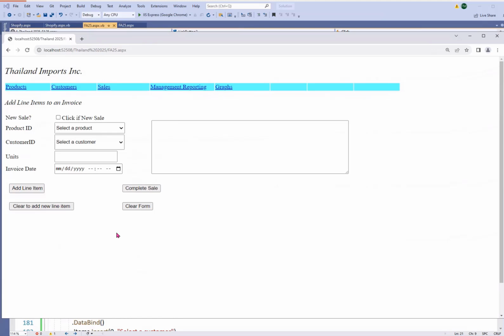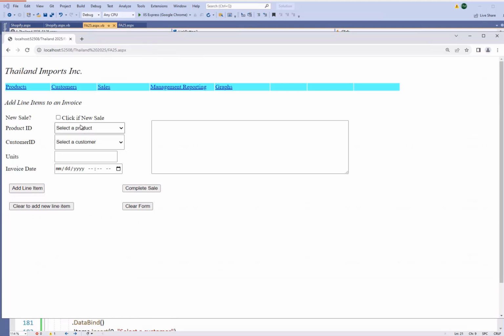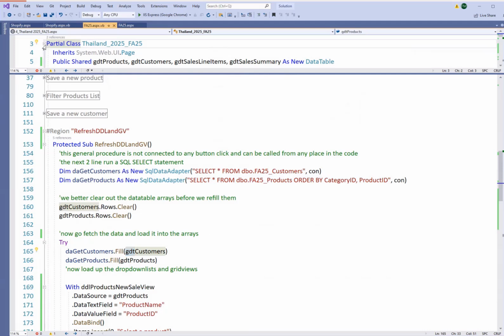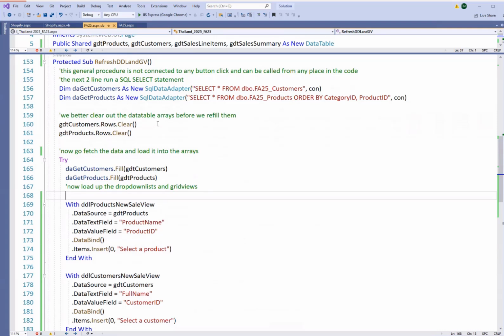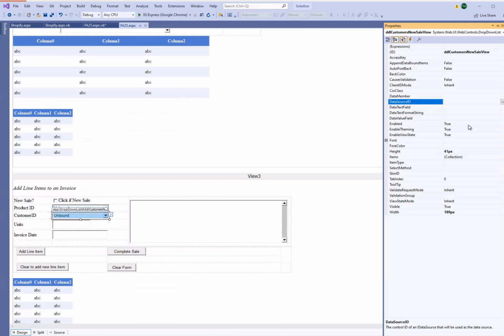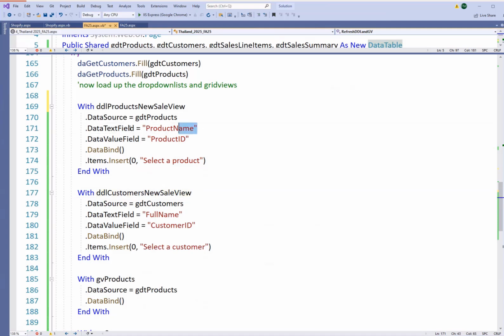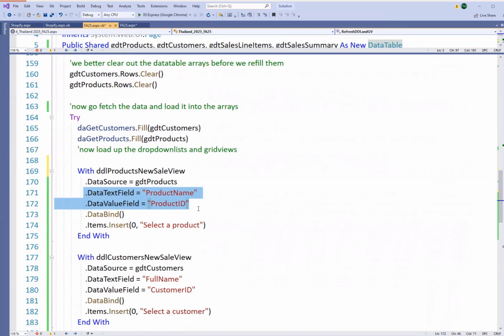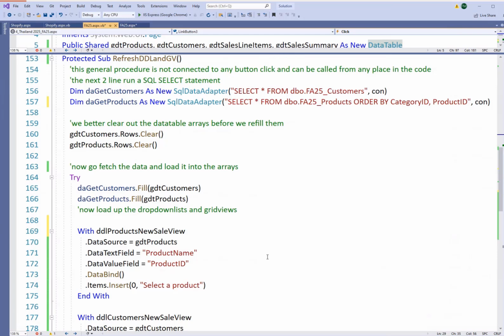56. ASP.NET Loading the Dropdown lists